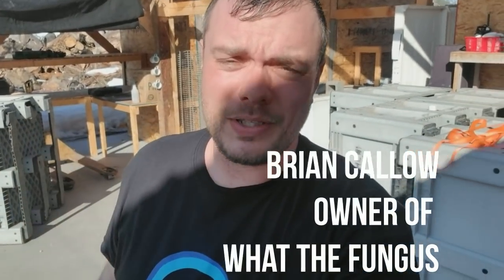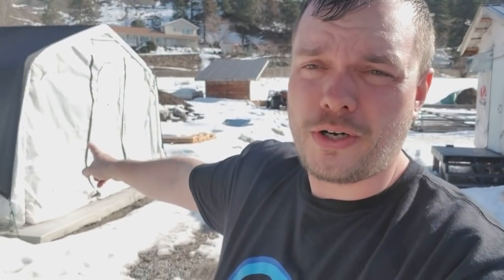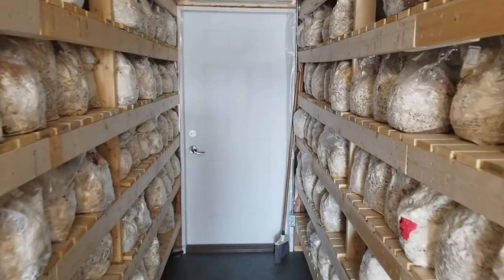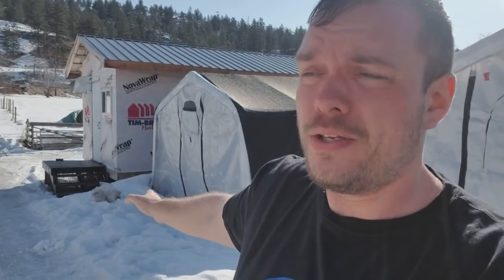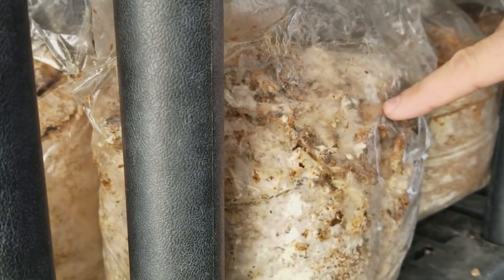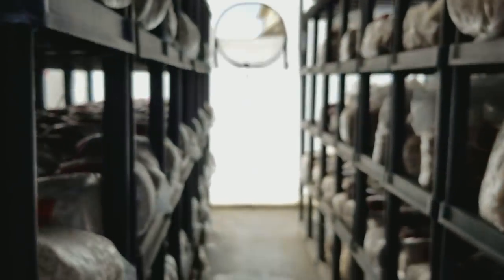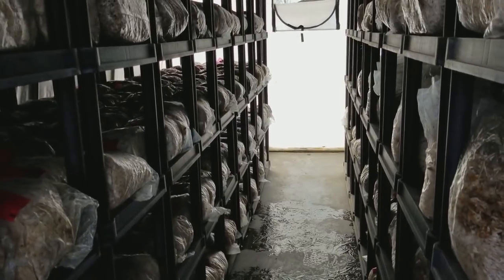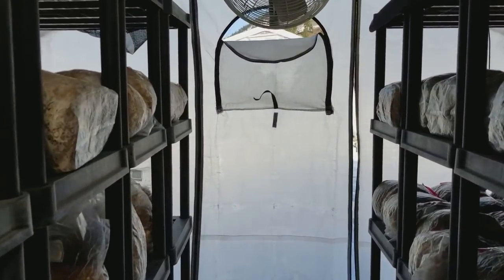Growing Mushrooms Outdoors In Freezing Temperatures | Overwintering Strategy For Season Extension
Check Out My Book On "How To Start And Succeed Growing Mushrooms"

In this video, learn about how What The Fungus is using overwintering production for season extension. It's amazing that mycelium can freeze and continue to grow mushrooms in the spring. We have been experimenting with new techniques over the years and should have a successful commercial run in 3 weeks. Very exciting and truly innovative to the industry. Check it out!